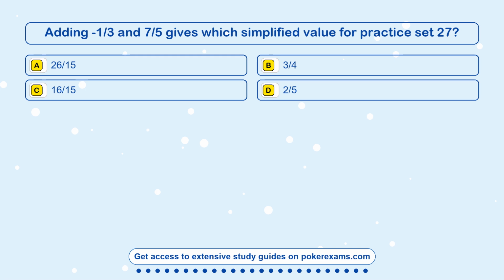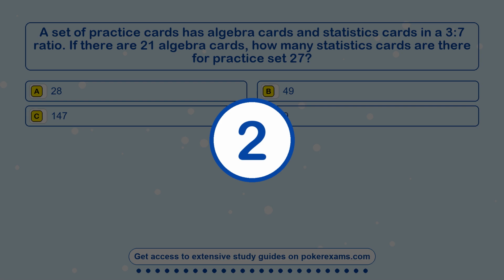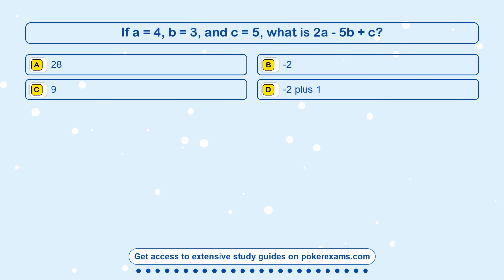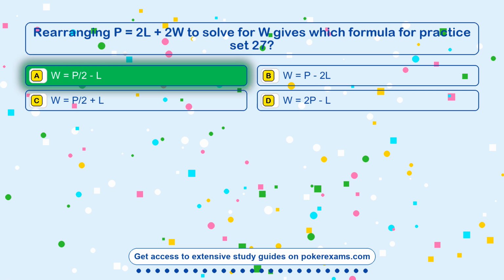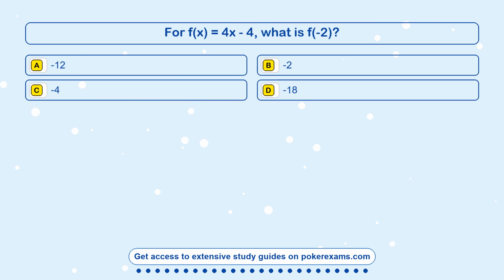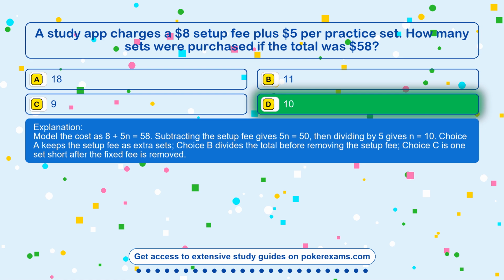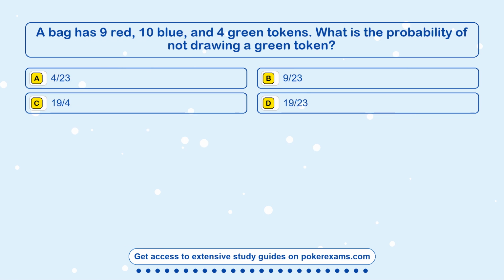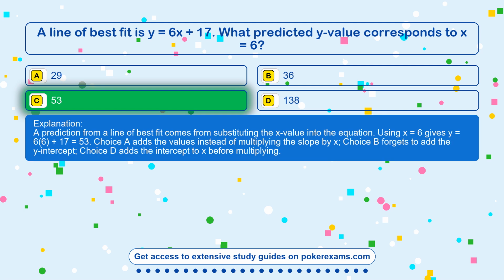ACCUPLACER QAS Exponents Practice